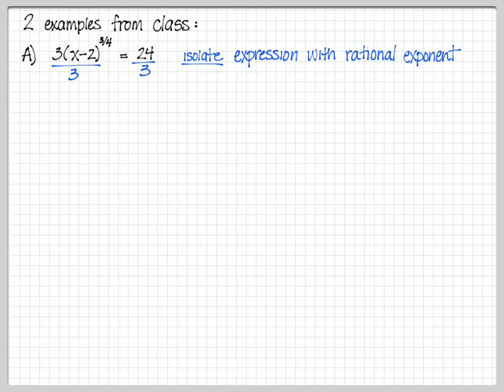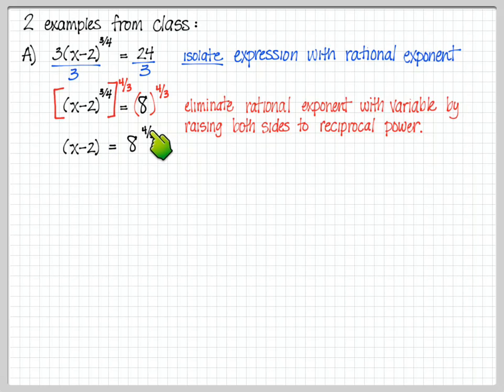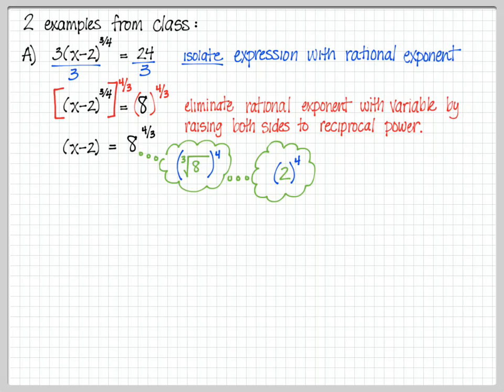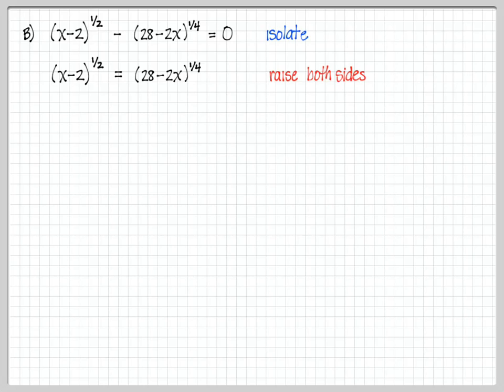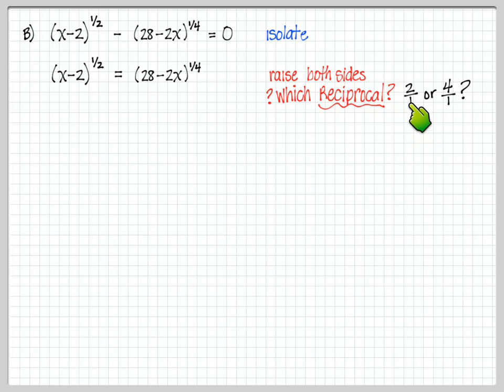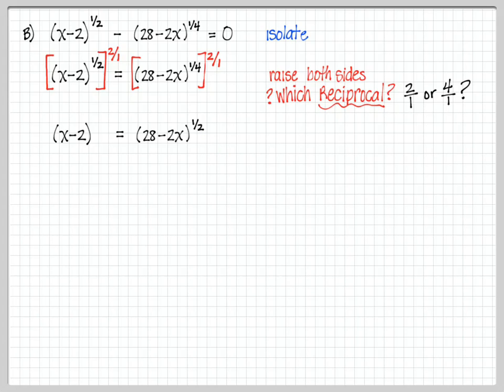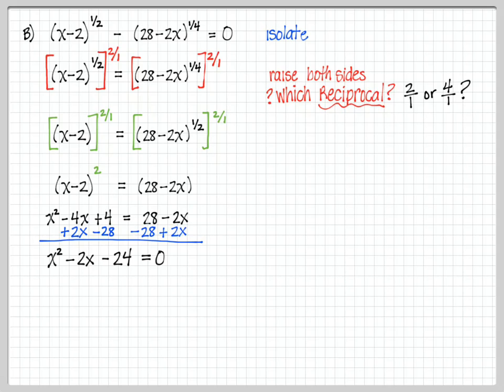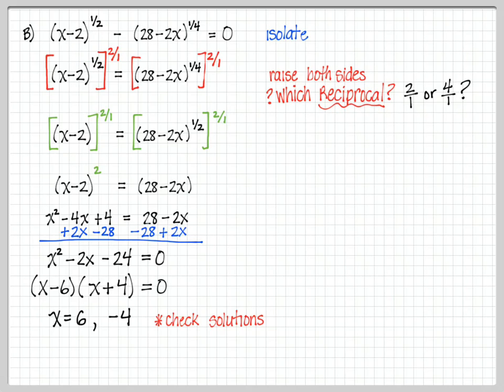2 class examples rational exponents